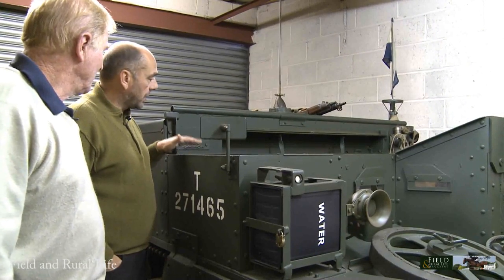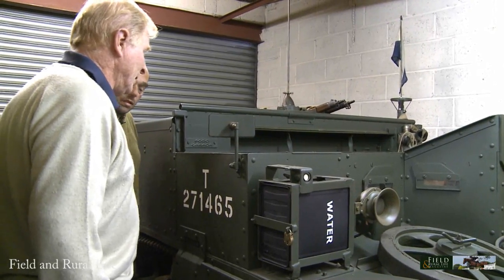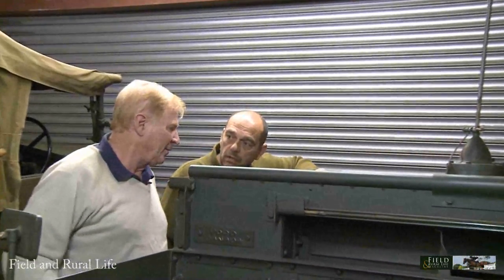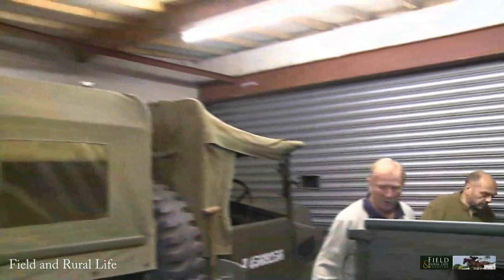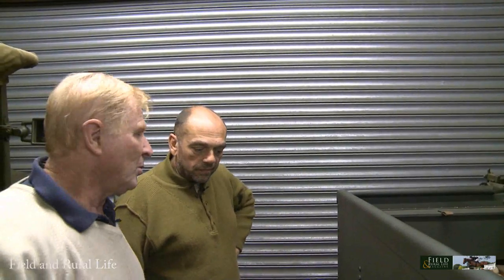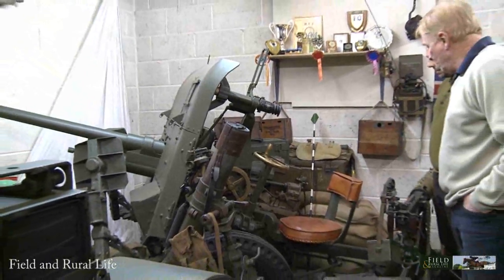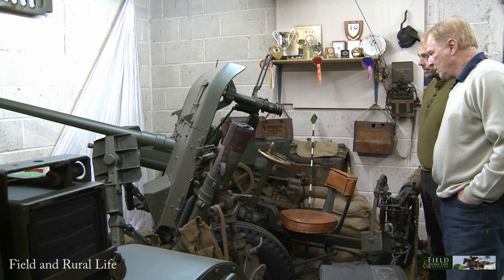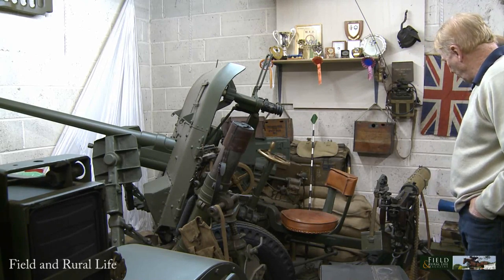Universal Carrier and Anti Tank Carrier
The Universal Carrier, also known as the Bren Gun Carrier is a common name describing a family of light armoured tracked vehicles built by Vickers-Armstrong. Produced between 1934 and 1960, the vehicle was used widely by Allied forces during the Second World War. Universal Carriers were usually used for transporting personnel and equipment, mostly support weapons, or as machine gun platforms. With some 113,000 built in the United Kingdom and abroad, it was the most numerous armoured fighting vehicle in history.

Anti-tank guns are guns designed to destroy armored vehicles from defensive positions. In order to penetrate vehicle armor they fire smaller calibre shells from longer-barreled to achieve higher muzzle velocity than field artillery weapons, many of which are howitzers. The higher velocity, flatter trajectory ballistics  provide terminal kinetic energy to penetrate the armour at a given range. Any field artillery cannon with barrel length 15 to 25 times longer than its caliber was able also to fire anti-tank ammunition, such as the Soviet A-19.